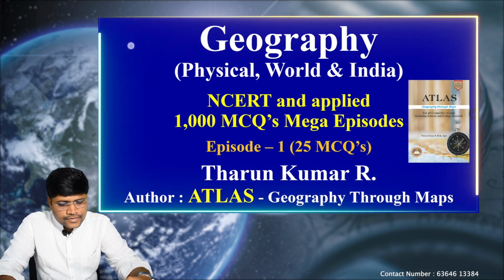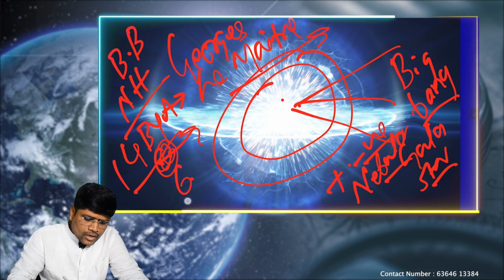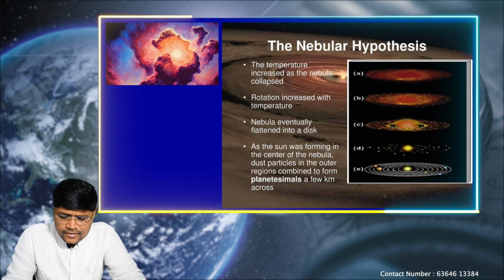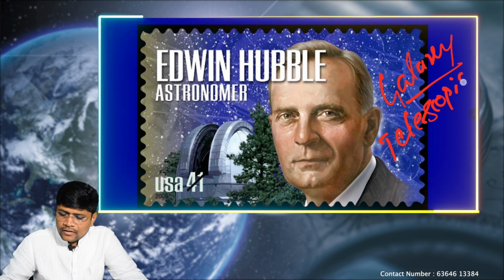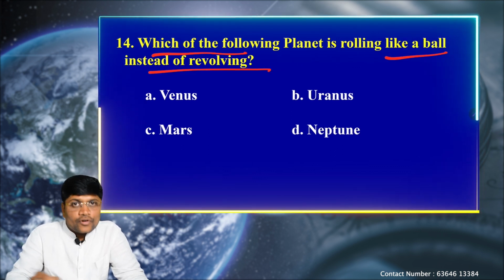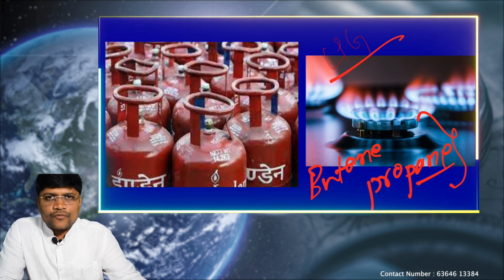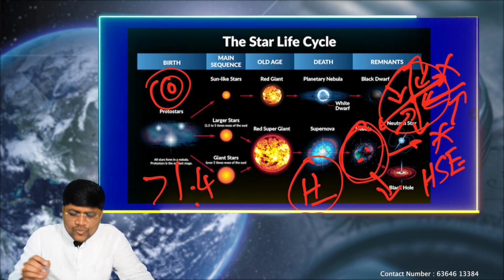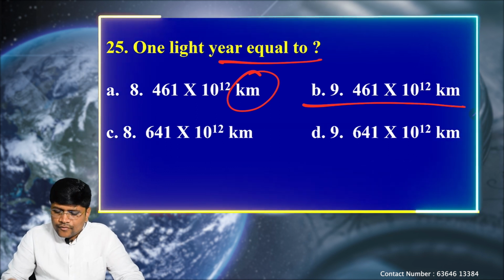Geography | NCERT Based 1,000 Model MCQ's with detailed information By Tharun Kumar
NCERT Based on 1,000 Model MCQs with detailed information Geography NCERTBased1,000ModelMCQ'swithdetailedinformation Universe&Solar System